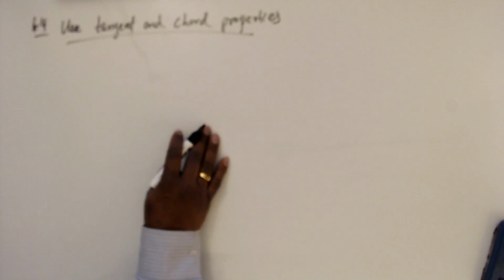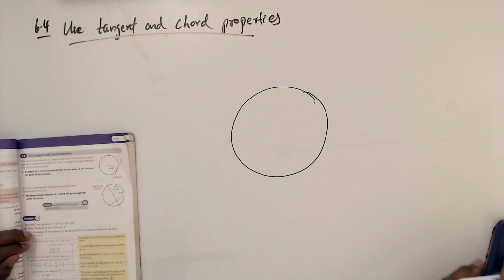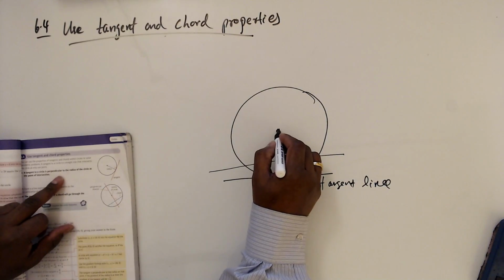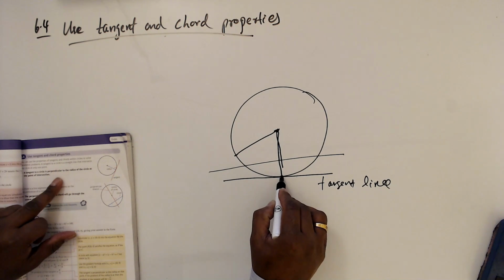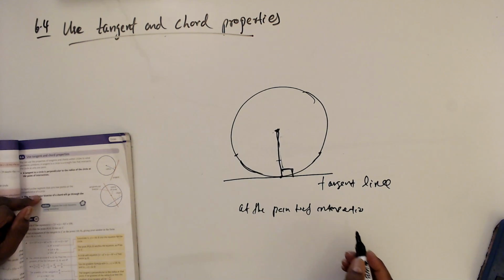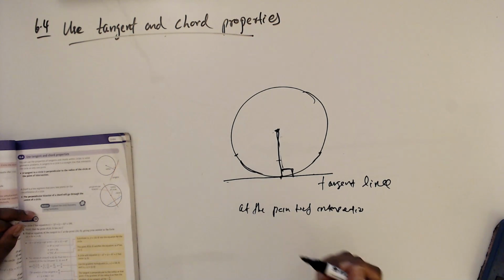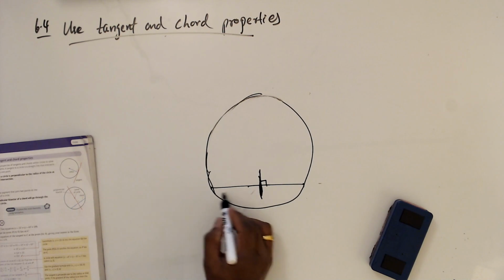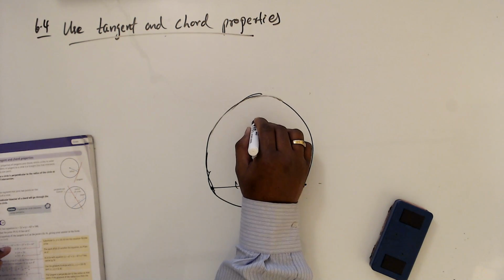Maths AS Level-Edexcel Pure Maths Chapter 6 – Circle - 6 4 Use tangent and cord properties (16)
Chapter 6 – Circle - 6 4 Use tangent and cord properties  - Discussion